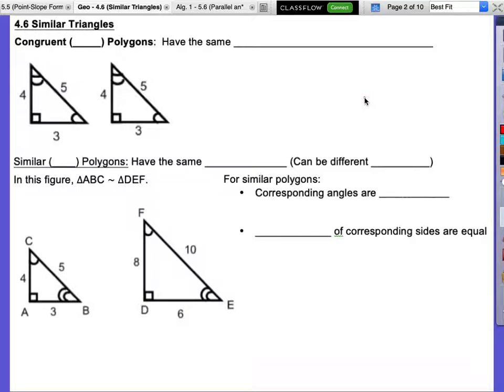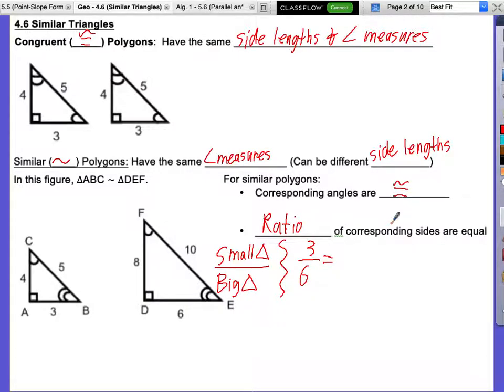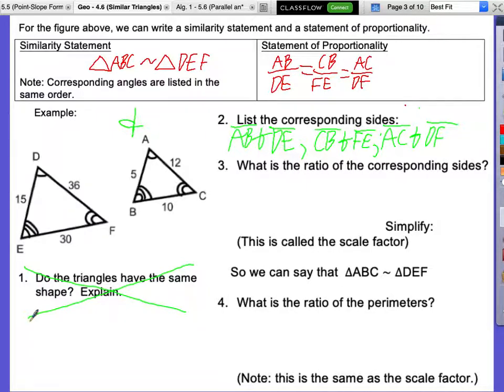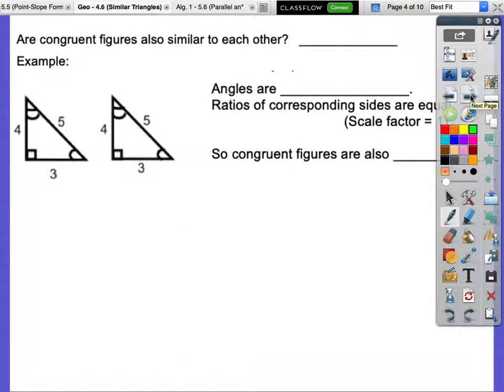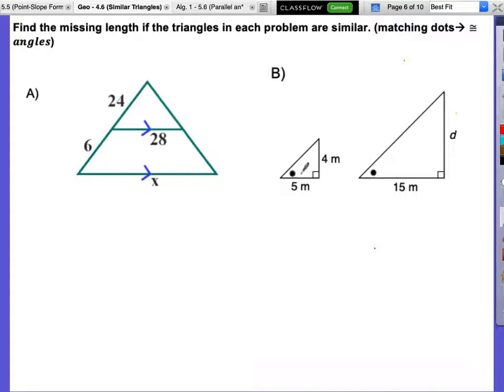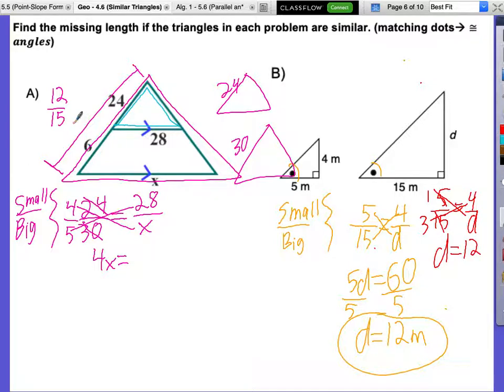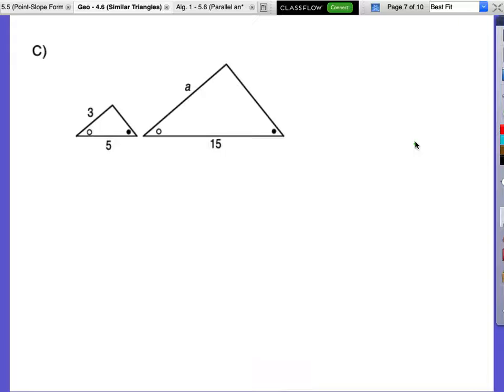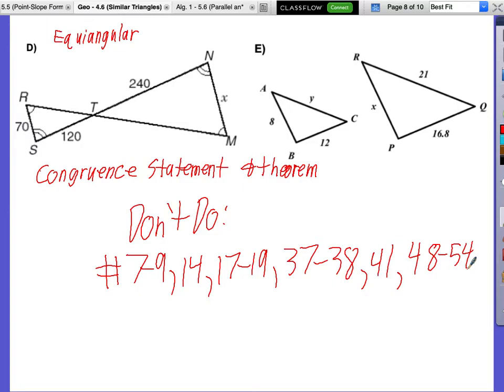Geo - 4.6 Video